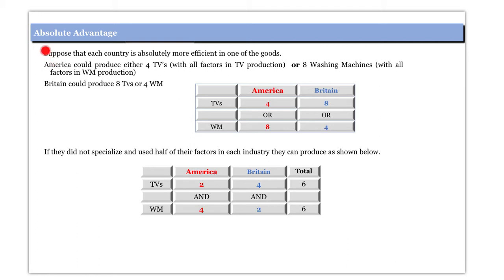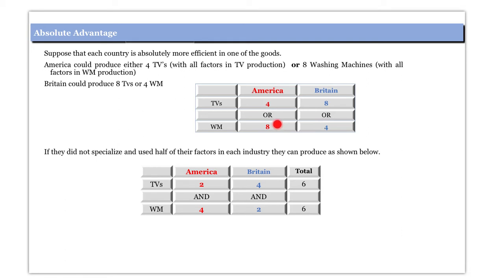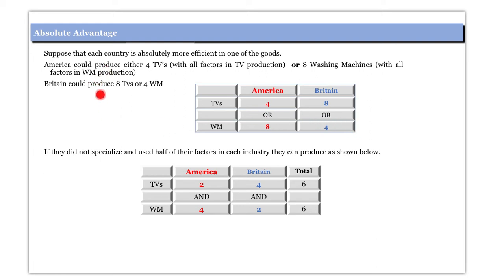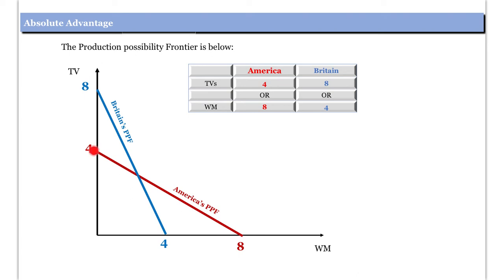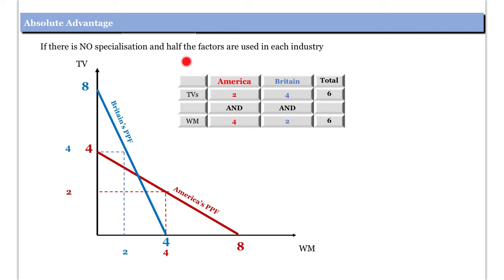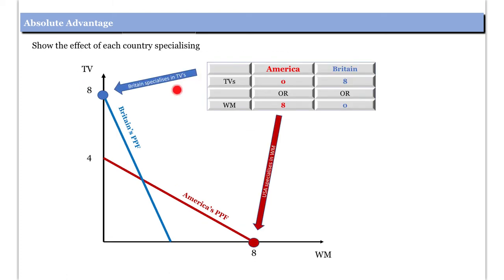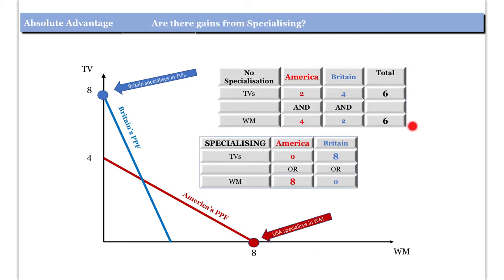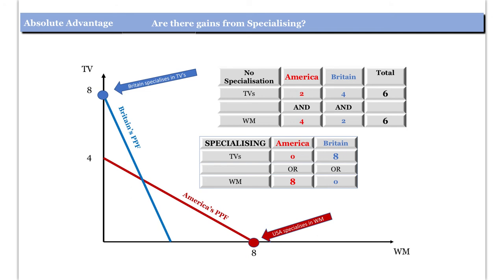Absolute Advantage 9/2021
Absolute Advantage to prove that there are benefits from specialising and trading.